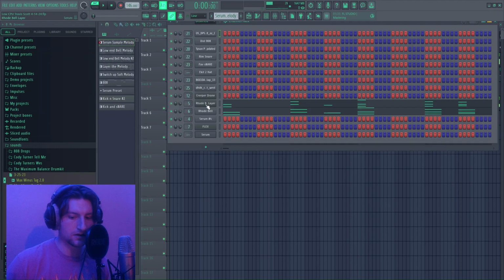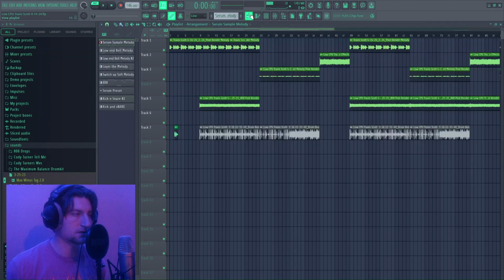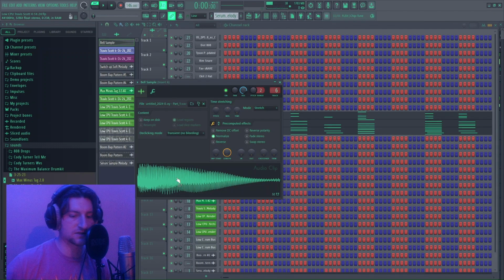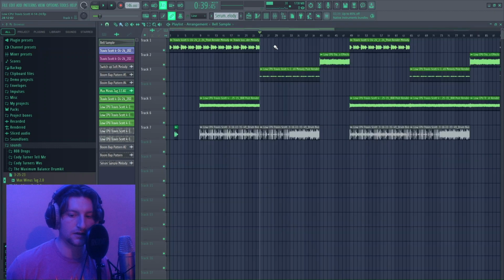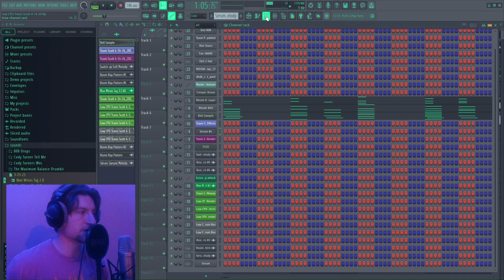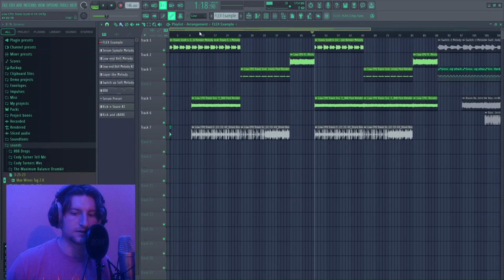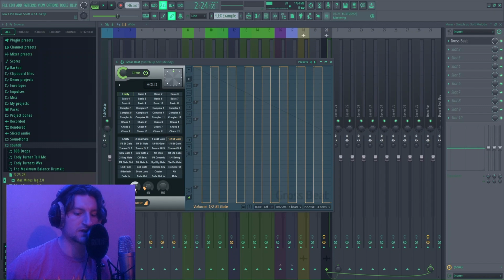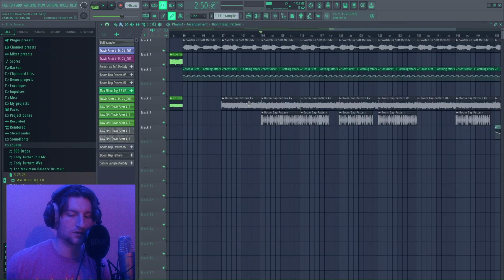I Made a Beat For TRAVIS SCOTT EASILY in FL Studio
TUTORIAL: I explain how I create synths in SERUM and  FLEX and how I organized melodies for a TRAVIS SCOTT type Beat